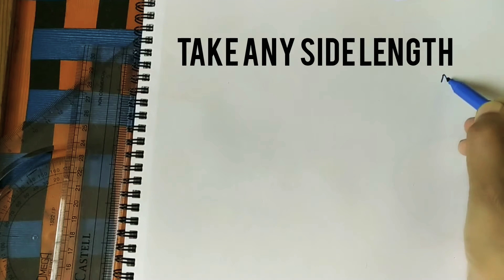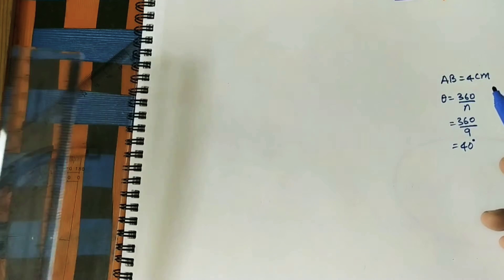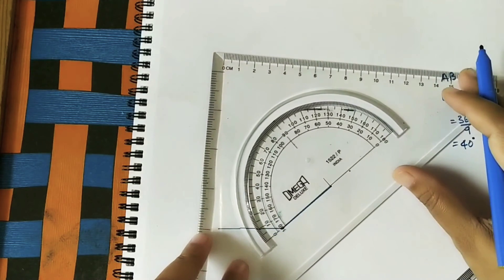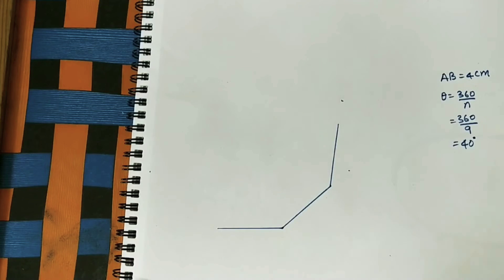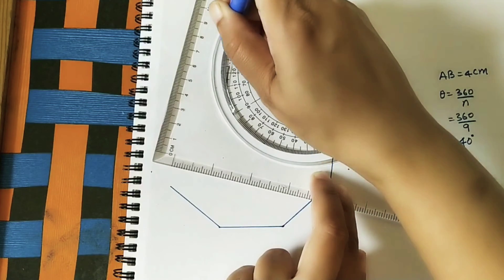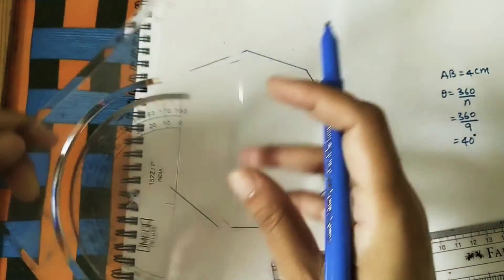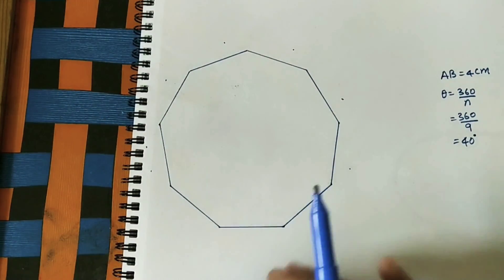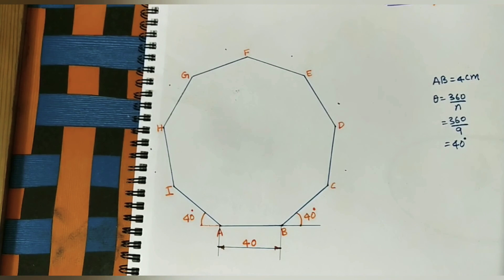Easy Drawing Method For Nanogon